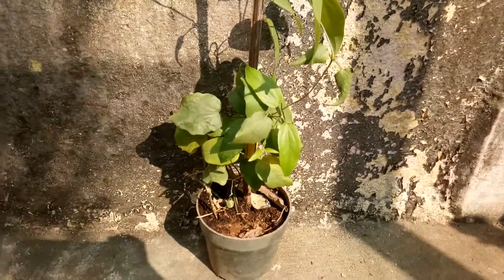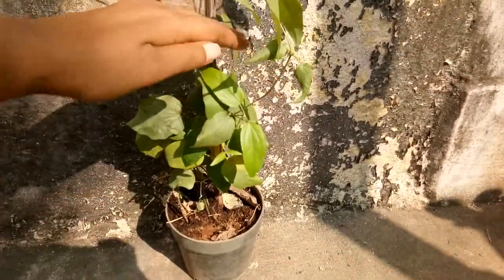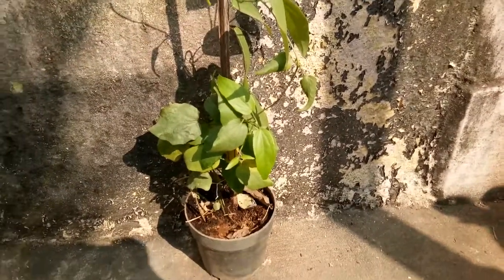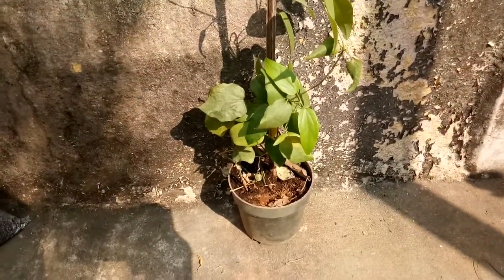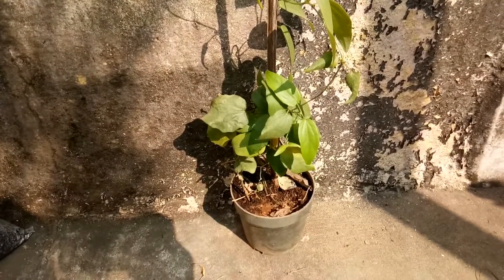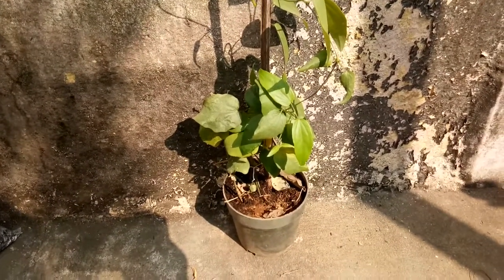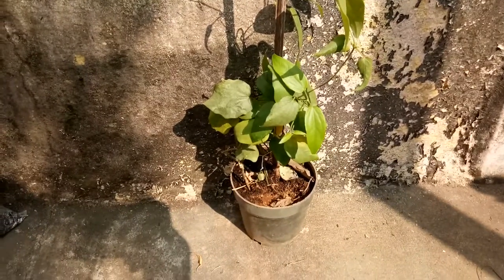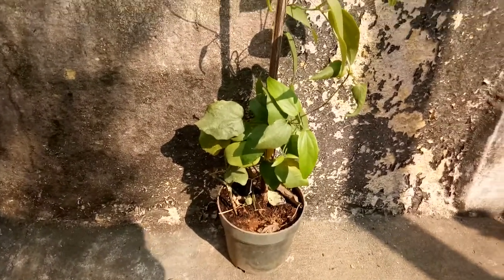White Lily climber Plant/ Lily plant / climber plant / Lilies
Growing Lily climber plant